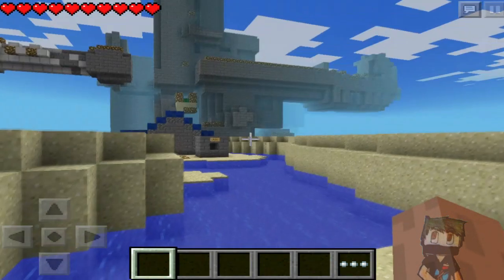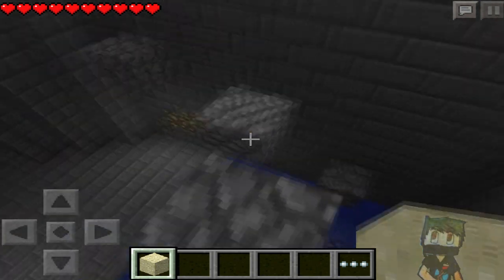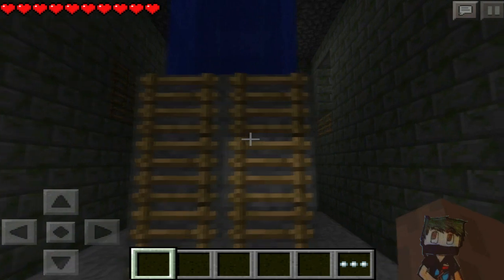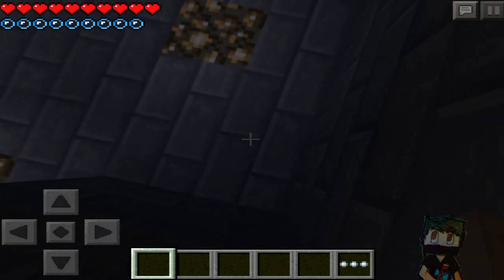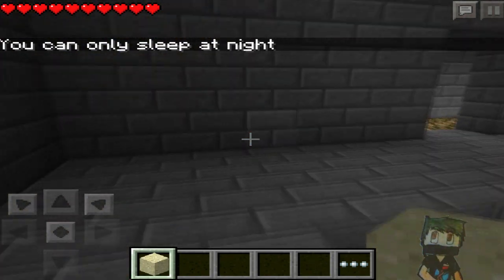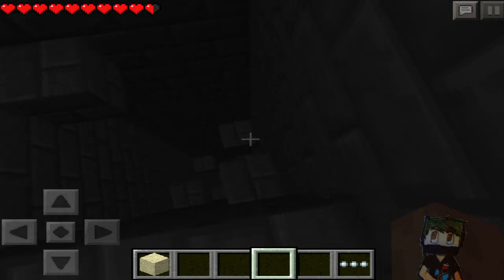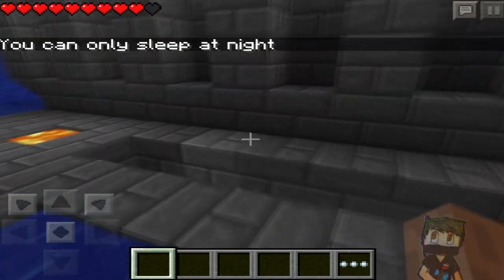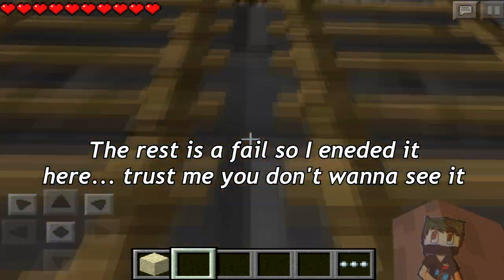Minecraft Pocket Edition: Legend of Zelda - Water Temple [Minecraft PE Adventure Map]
Walkthrough of an awesome legend of zelda water temple adventure/parkour map!  hope you enjoyed! Make sure to check below for all my other websites and info regarding the video!